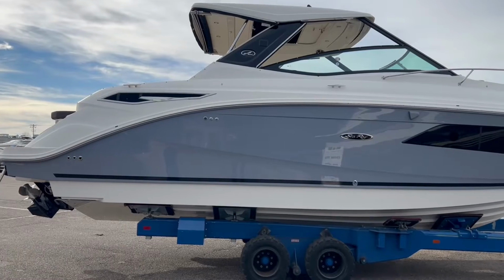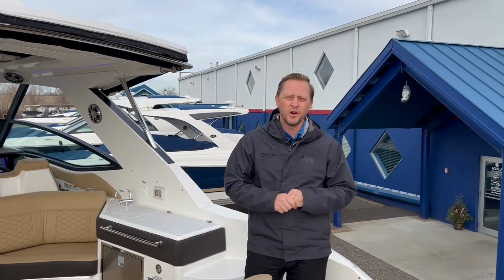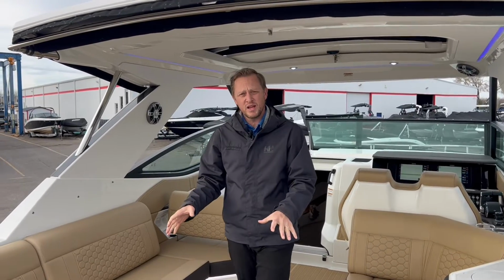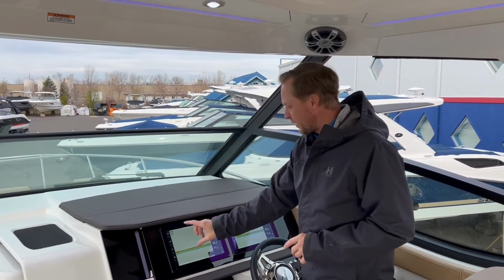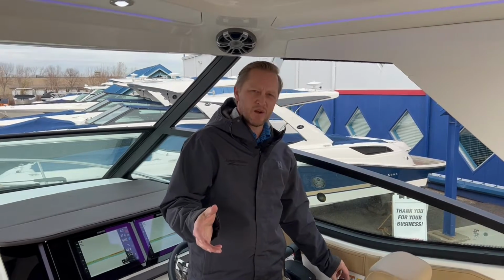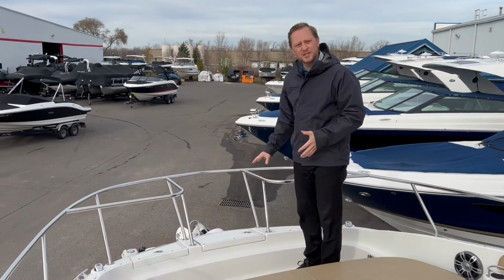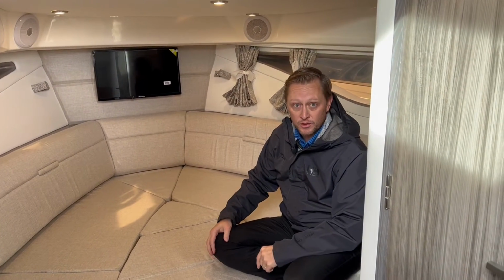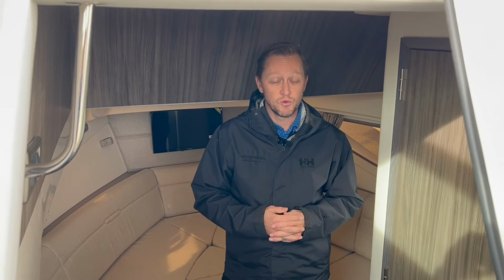2024 Sea Ray Sundancer 320 | MarineMax Rogers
Introducing the remarkable 2024 Sea Ray Sundancer 320, the epitome of luxury and style on the water! This immaculate yacht is designed to impress with its sleek lines, versatile layout, and cutting-edge features. Whether you're indulging in a long weekend getaway or hosting a fabulous party on the water, this vessel offers the perfect blend of comfort and performance.